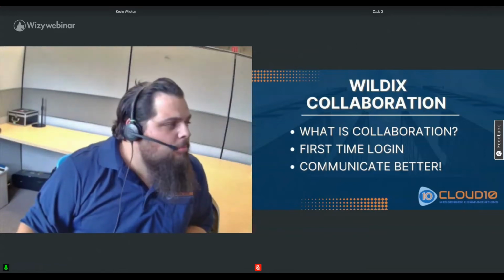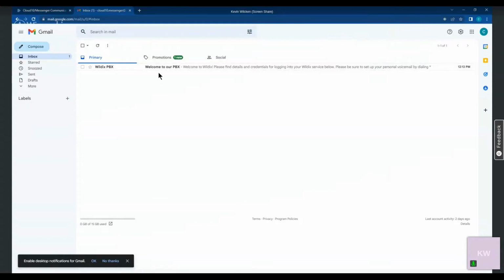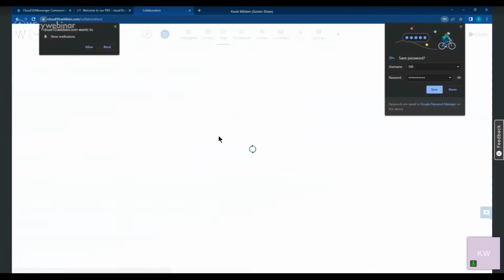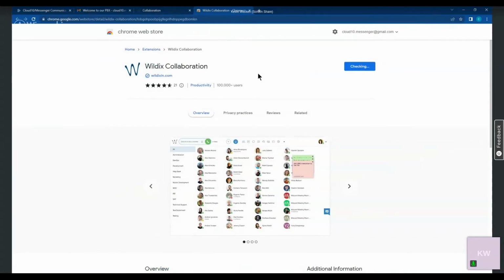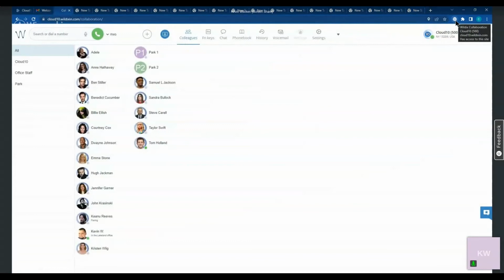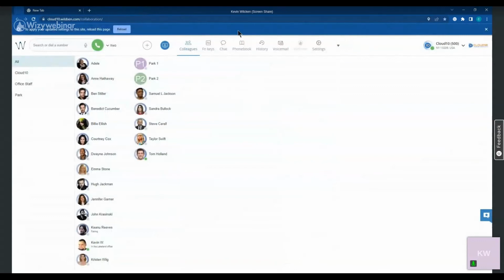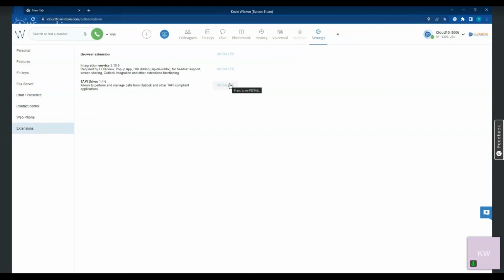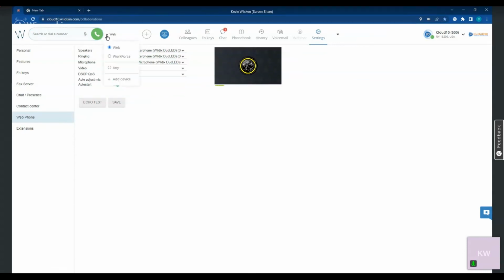Collaboration Webinar 10/13/22